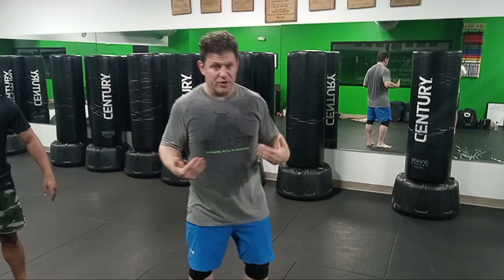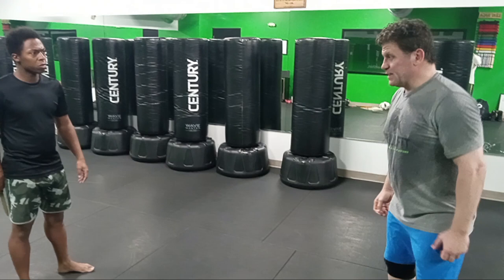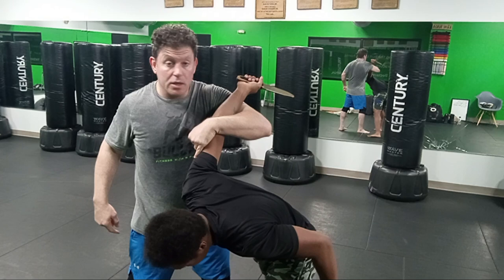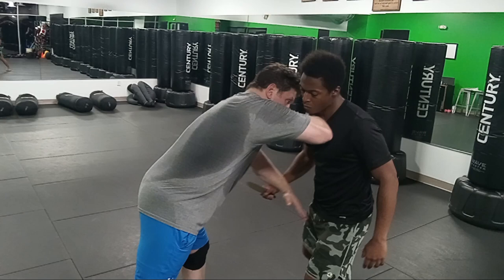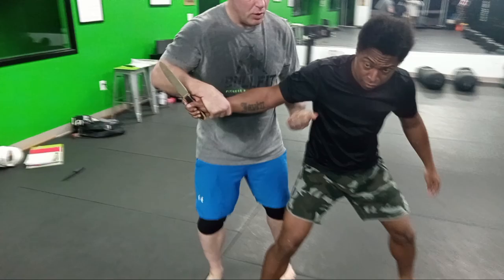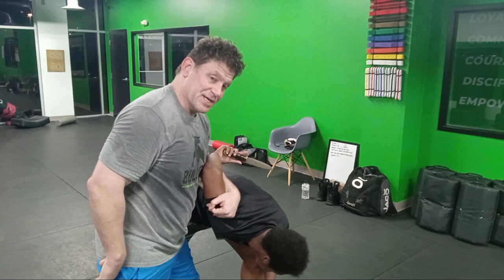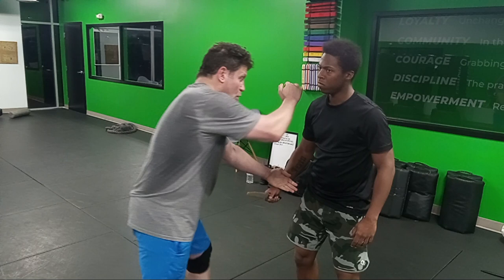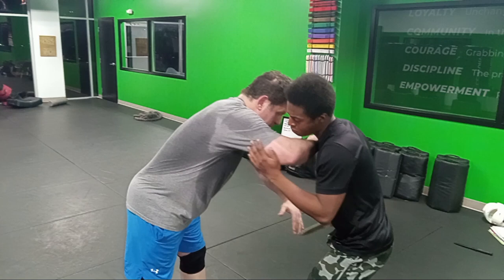Rokas Rebuttal: Knife Defense Beta Testing Combining 2 Techniques vs Sewing Machine STABS Stabbing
Rokas Rebuttal: Knife Defense Beta Testing Combining 2 Techniques vs Sewing Machine STABS Stabbing Martial Arts Journey best Icy butt Mike hard2hurt ramsey dewey gracie breakdown university martial arts Fighter mistake tips fight Street Krav maga Jiu-jitsu Combatives Self-Defense BEST KNIFE DEFENSE BY FAR Dog Catcher /Jaws to Russian 2 on 1 Elbow Breaker Takedown Combatives MMA!

Martial Arts Journey vs Hard2Hurt vs Sensei Seth vs Ramsey Dewey vs Master Wong vs Rokas vs Karate Nerd vs Jesse Enkamp vs Icy Mike drama news talk fued war empty hand vs knife blade pressure test testing stab slash cut stabbing real world cctv footage breakdown die less often red zone krav maga realistic testing knife Defense didn't go as planned